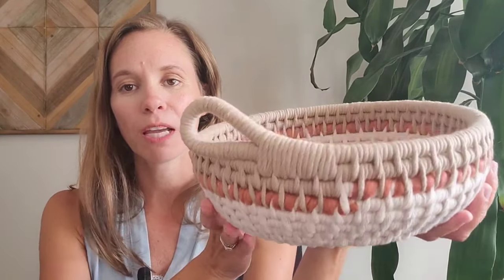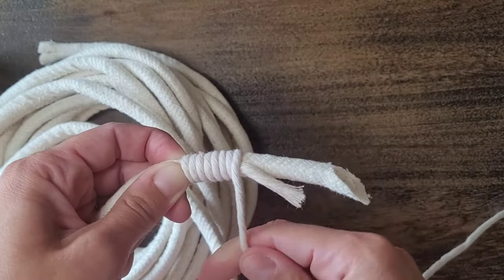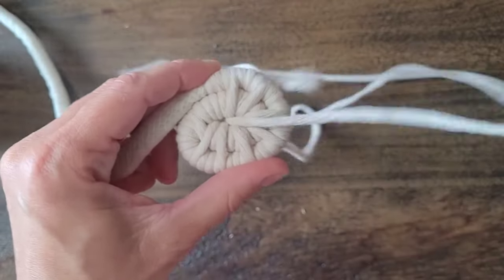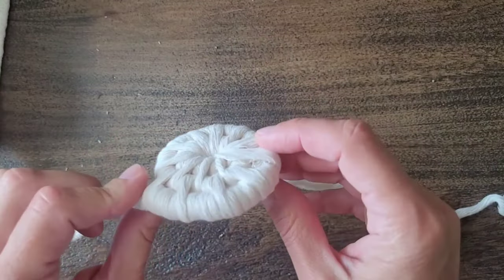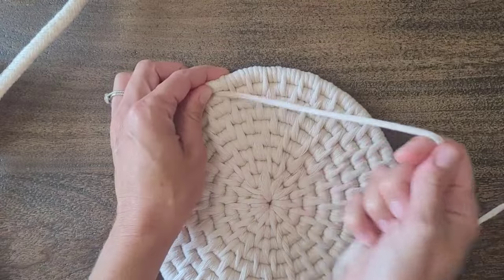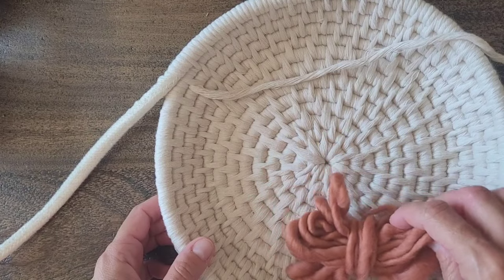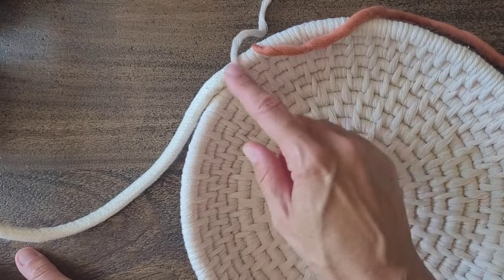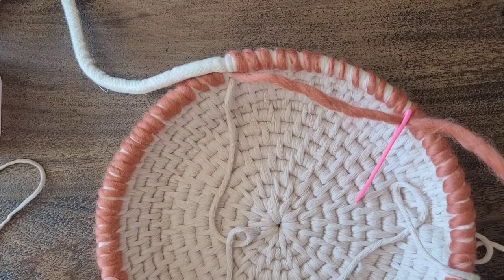How to Make the Loop Basket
In this video I show you how to make the Loop Basket. Because of the many techniques used here, I'm rating this advanced level. For beginner level baskets I recommend starting with my beginners course found on my

 Inside you'll learn how to make the Nesting Baskets, the Knotty Basket, and the Handle Basket. These are awesome beginner baskets to really learn good skills and technique.

All supplies can be found on my and all my classes and courses can be found on my